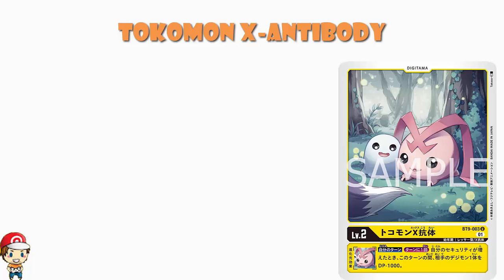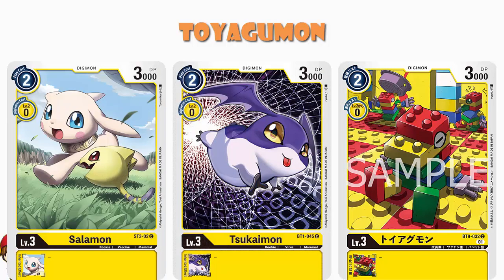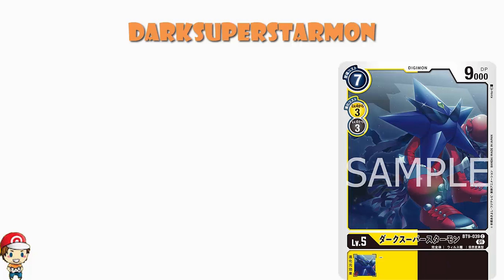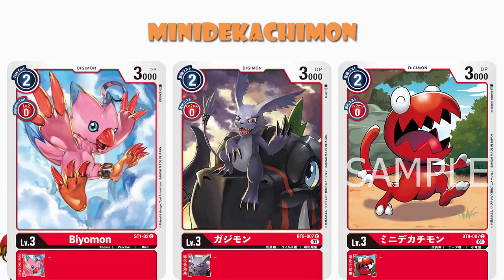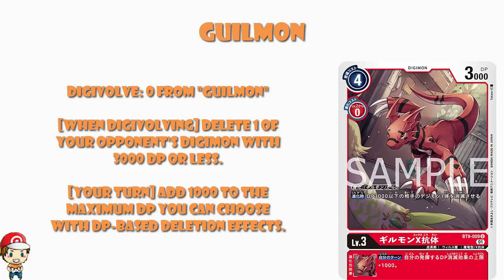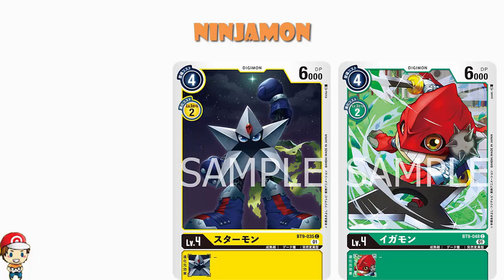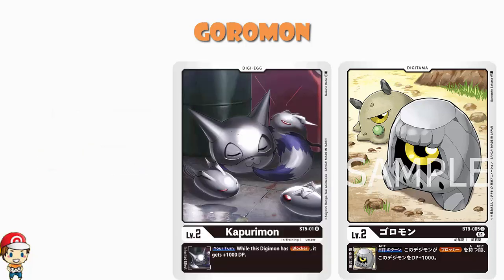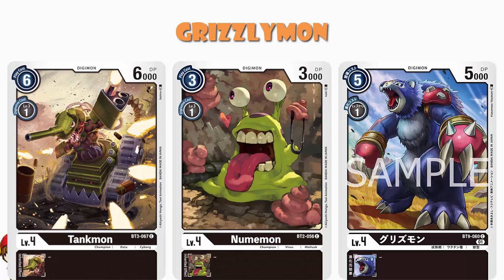The Final Digimon TCG Card from X-Record (BT9) New Set Complete! (Digimon TCG News)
We've talked about a bunch of cards from the new Digimon TCG Set, time to finish the mission! Come see!

News etc.